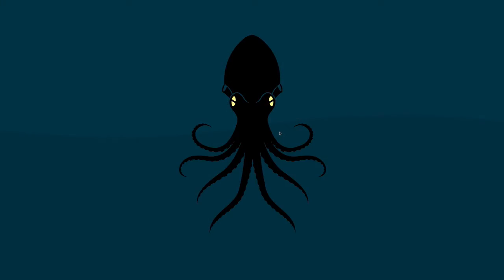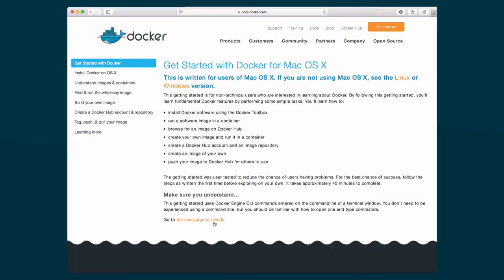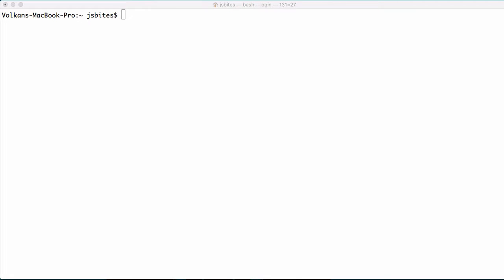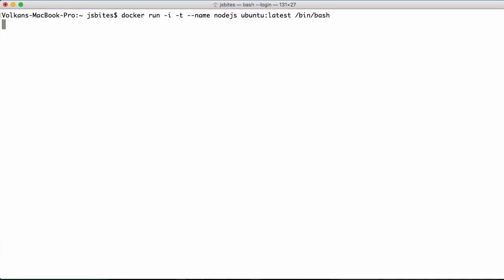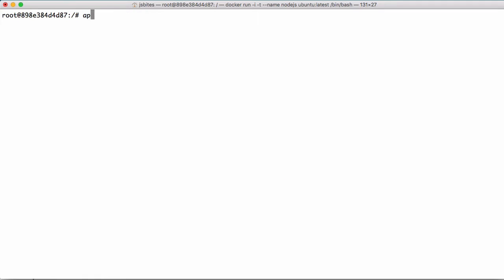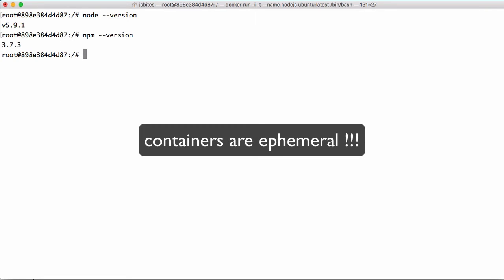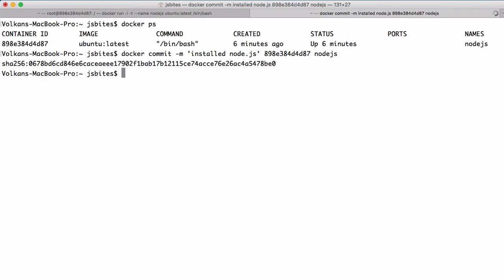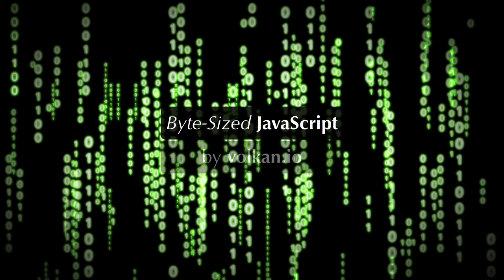Byte-Sized JavaScript (Episode 1) — A Quick Start to Docker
In this first episode, we will be installing a Node.JS runtime on a Debian Linux (ubuntu) container. — There are many advantages of using docker; the greatest them all, may be, is how easily it provides isolated sandboxed environments to play with different tools and technologies. — We’ll be seeing more of Docker in the upcoming episodes too.